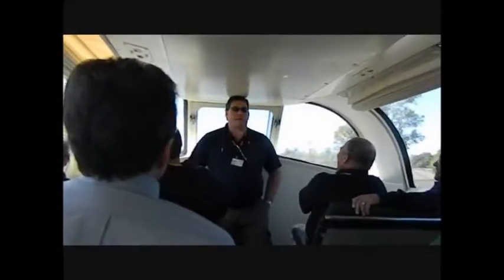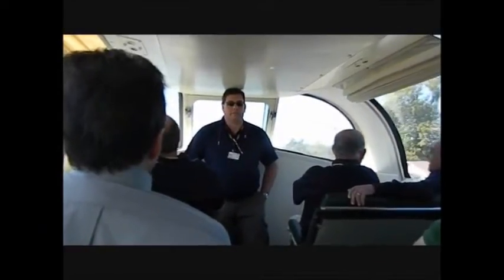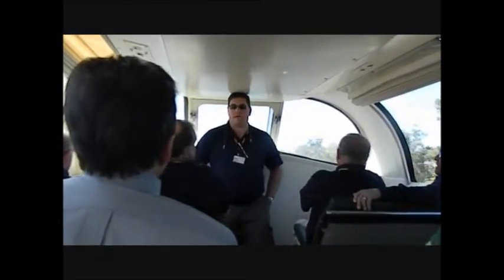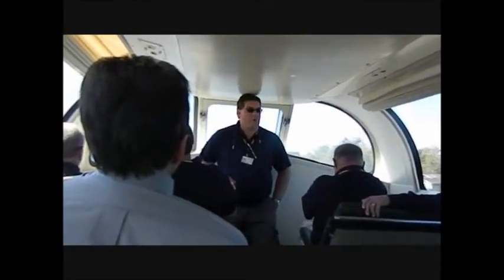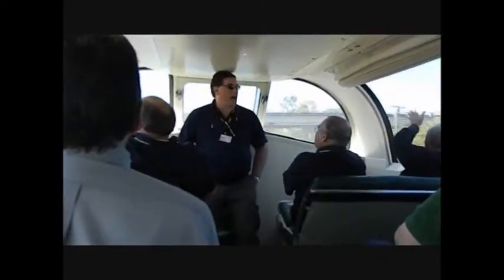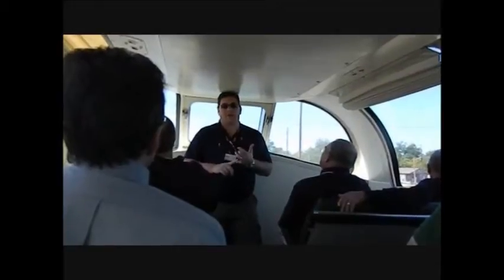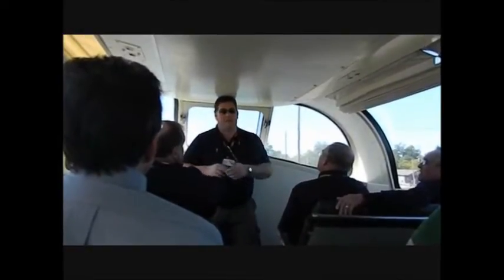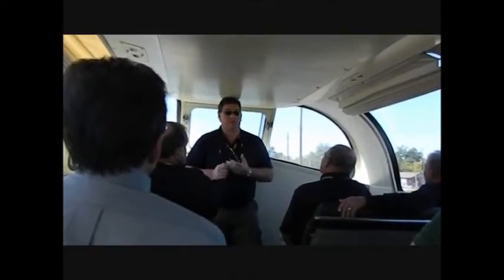Train.wmv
See what Gator 99.5's Dale Mann and Don Rivers saw on their recent train ride!